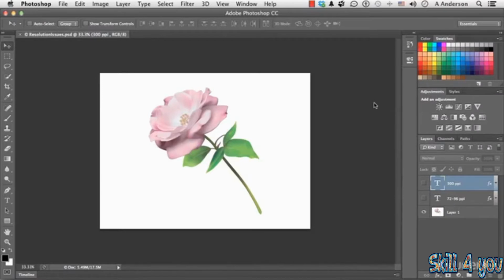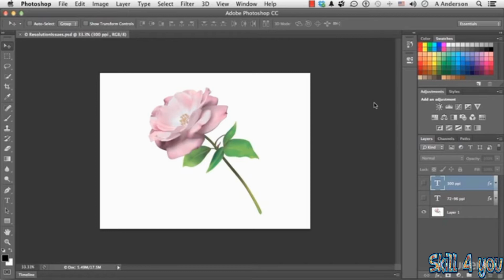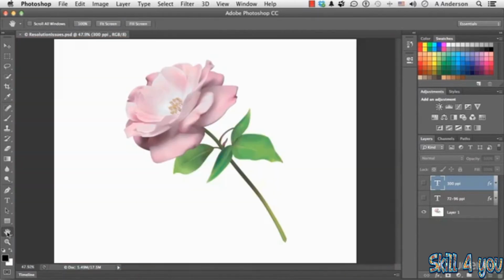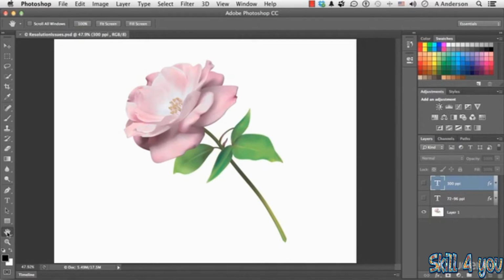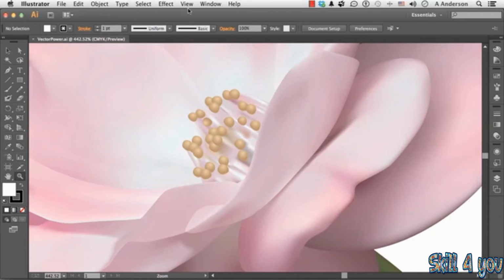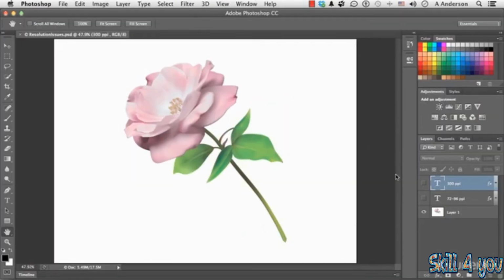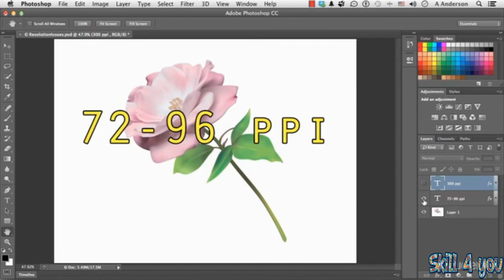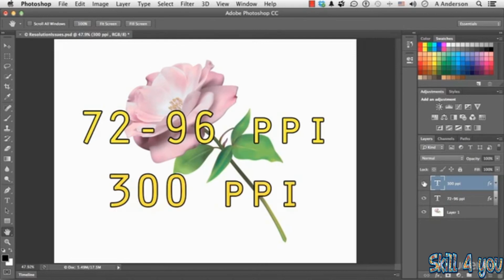RASTER Vs VECTOR [PHOTOSHOP ESSENTIAL] | CHAPTER 1 | PART 3/4 | MASTERING THE ADOBE PHOTOSHOP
Mastering the Adobe Photoshop | chapter #1 photoshop essential part 3 in this video ,we will explain the difference between raster and vector images

 ► PHOTOSHOP INTERFACE OVERVIEW

This tutorial was made to familiarize anyone to using Adobe Photoshop, and start creating awesome graphic design and projects today!
This long video is a 5-Section tutorial that was designed to be a resource which could be used if one wishes to improve upon/ learn one certain
 aspect covered in the basics, however if you are a complete beginner, I recommend you follow along the whole way though this tutorial,
 so hopefully by the end of it, you will be a lot more confident with your knowledge and ability as you continue getting more comfortable with the program!